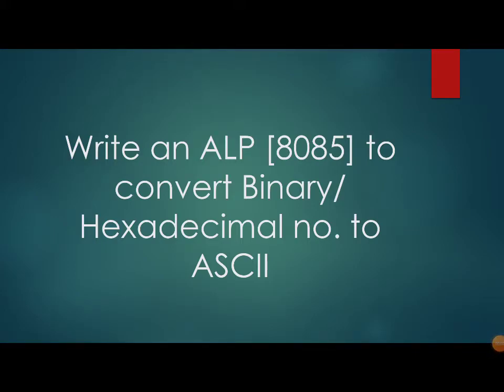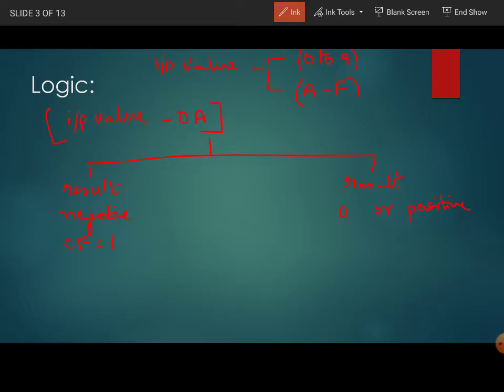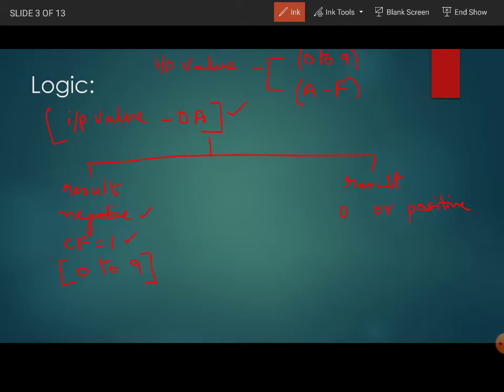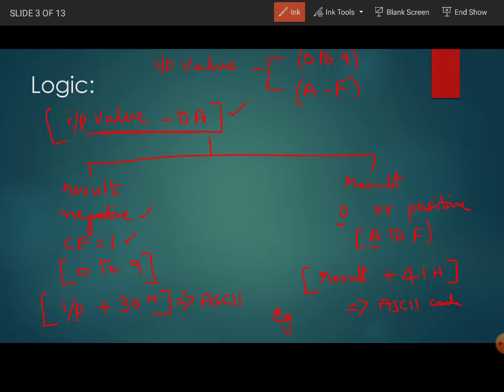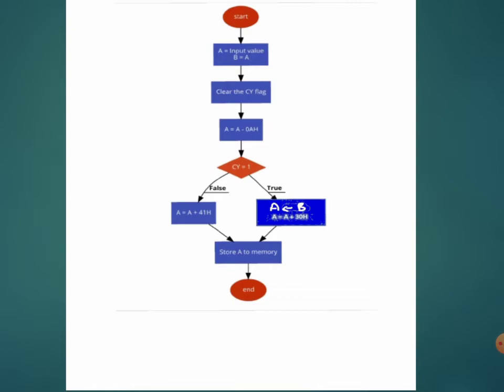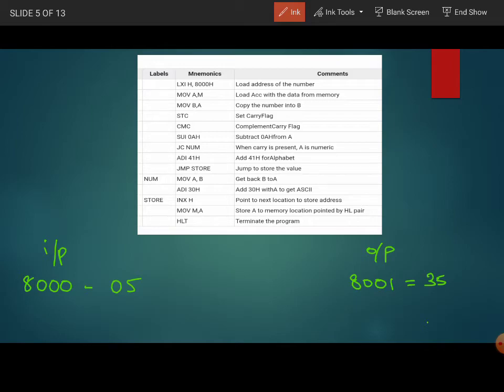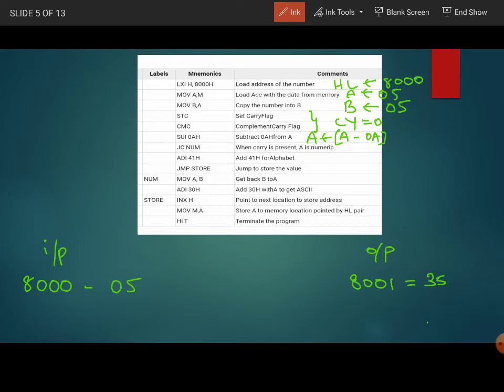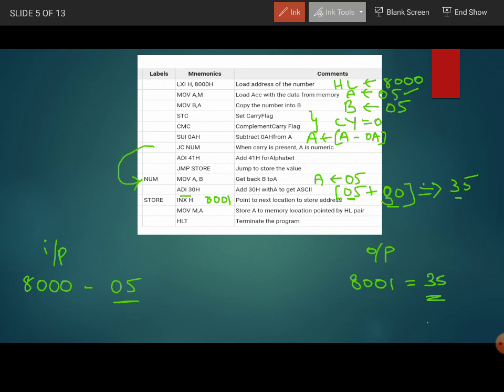ALP (8085) to convert BIN/ Hexadecimal no to ASCII